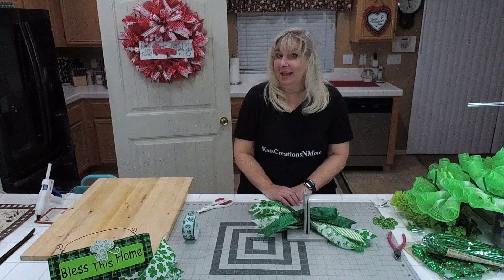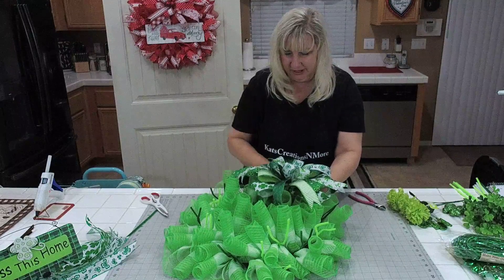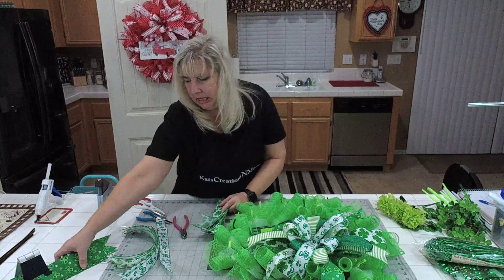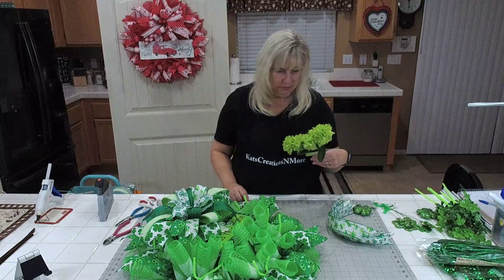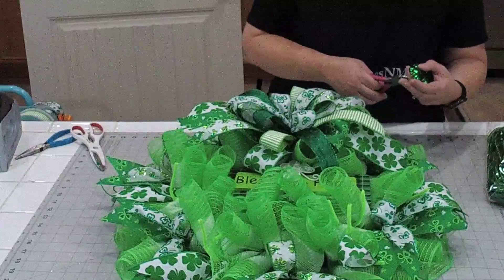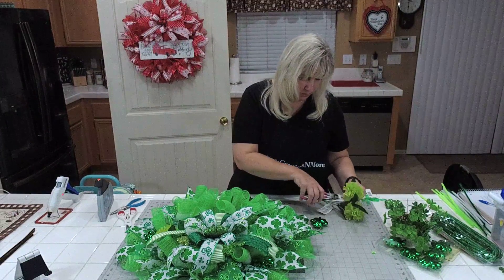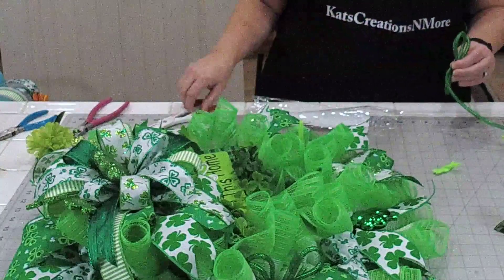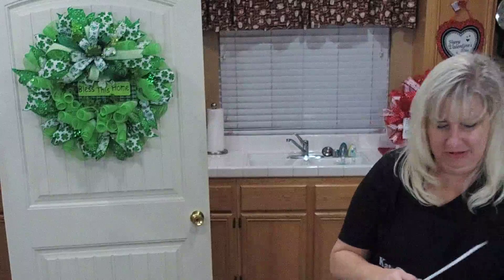How to Make an St Patrick's Day Irish Blessing Wreath Making Tutorial Part 2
Irish Blessing Deco Mesh Wreath can be used as a St. Patrick's Day or an Irish Blessing Wreath for those with an Irish Heritage. Hope you enjoy Part 2 of the video.
🍀 DIY St. Patrick's Day Irish Blessing Wreath Tutorial | Part 2 with Kat from KatsCreationsNMore 🌈

Welcome to KatsCreationsNMore! In this festive tutorial, Kat will guide you through Part 2 of creating a St. Patrick's Day Irish Blessing Wreath. Featuring vibrant greens, gold accents, and a meaningful Irish blessing sign, this wreath is perfect for celebrating the luck of the Irish and welcoming guests with charm and joy! ✨🍀

🌟 In This Tutorial, You’ll Learn:

How to prepare your wreath base using deco mesh or greenery as the foundation 🌿
Techniques for attaching an Irish Blessing sign as the centerpiece of the wreath ☘️
Tips for layering green, gold, and white ribbons to create a festive and balanced design 🎀
Ideas for incorporating St. Patrick's Day embellishments like shamrocks, leprechaun hats, and gold coins 🌈

1️⃣ Front Door Decor – Celebrate St. Patrick's Day with a welcoming Irish-themed wreath 🚪
2️⃣ Indoor Wall Accent – Add it to your mantle or dining area for festive flair 🖼
3️⃣ Holiday Party Decor – Use it as part of your St. Patrick's Day celebration setup 🎉
4️⃣ Gift It – Create a meaningful handmade wreath to share Irish blessings with a loved one 🎁

🌟 Join Kat’s Private Wreath Making Group!
Want more seasonal crafting ideas and exclusive tutorials? Join Kat’s Private Wreath Making Group at KatsCreationsNMore.com for advanced techniques, inspiration, and a supportive crafting community.

0:00 Welcome
0:23 Making the Bow
1:52 Fluffing the Bow
6:24 Adding the Bow
8:04 Adding the Sign
13:53 Adding Ribbons
28:18 Adding Shamrocks
33:10 Adding Clover Picks
35:35 Adding Florals
37:24 Adding Artificial Clover
41:15 Adding Flex Tubing
47:15 Displayed on Door
49:20 Final Thoughts and Tips
53:38 End of Tutorial